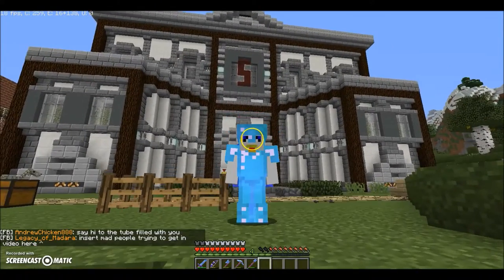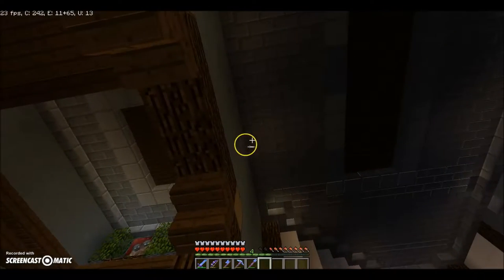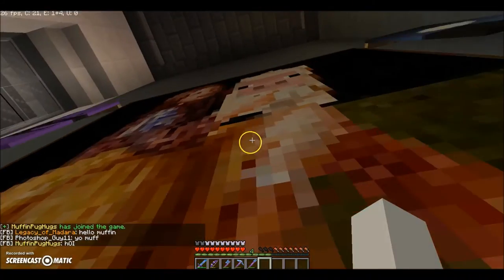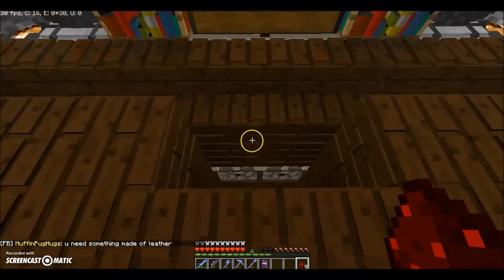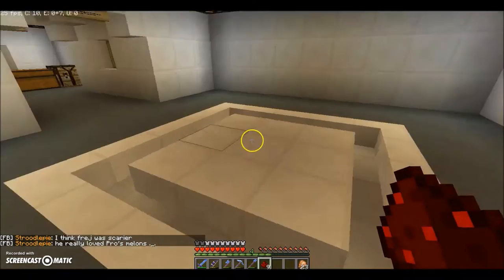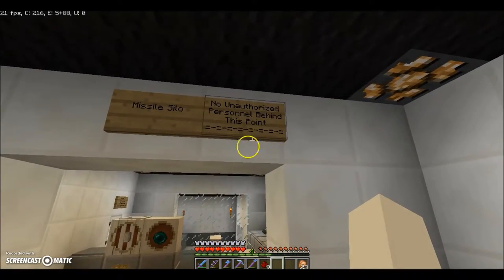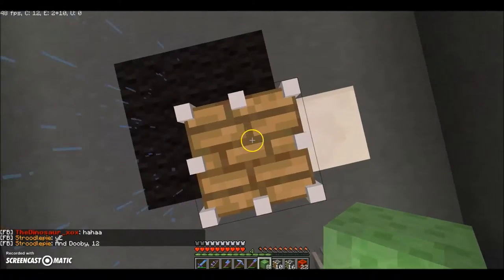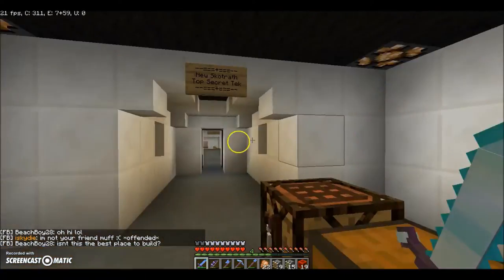Top Secret Basement! NS Parliament | Epic Builds Part 4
Welcome back to another video! In this one I show a sort of sequel to part two of the Epic Builds series in which I showcase a revamped version of Chicken Manor in survival that has been turned into an insane parliament for New Skotrath and the Nova Potensium empire on the server SapphireDimensions! This also includes a secret basement!

This building can be found on SapphireDimensions, I recommend that you join to see it in person and interact with an outstanding community!